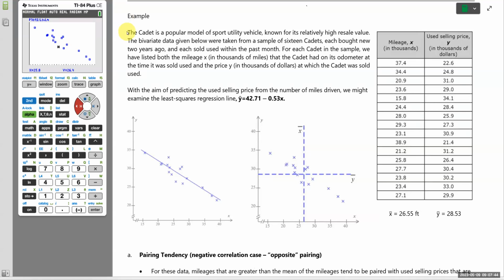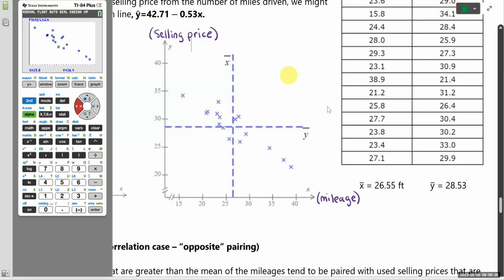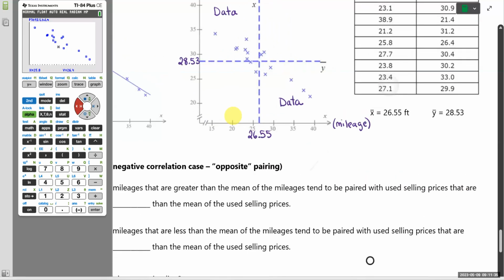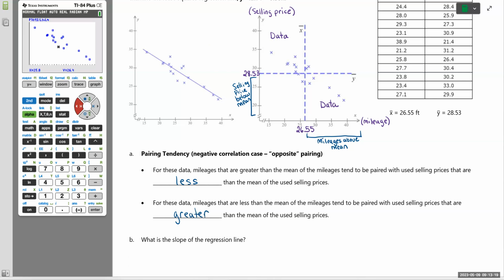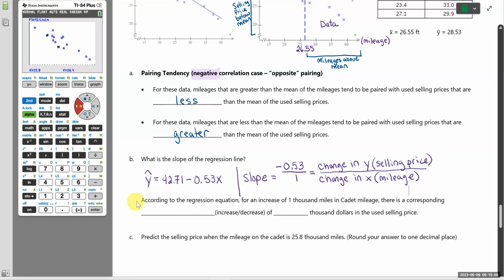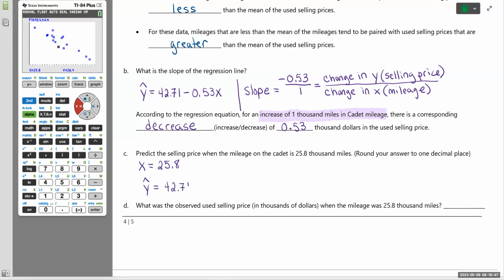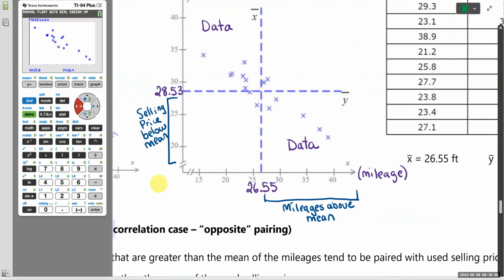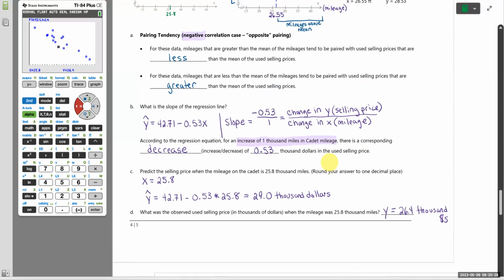Ch10, p. 4